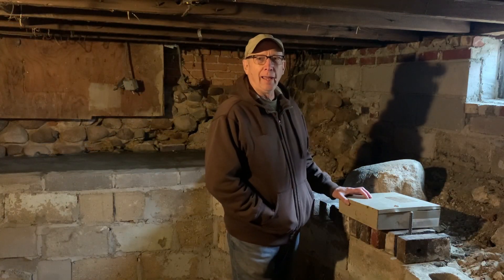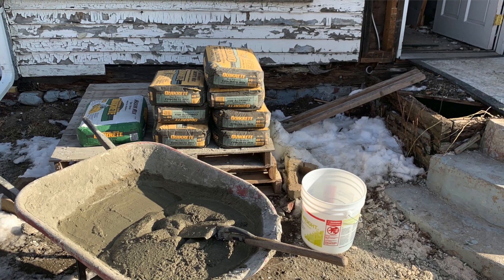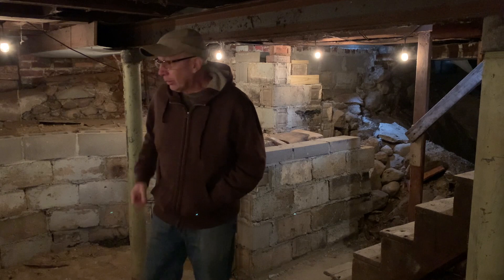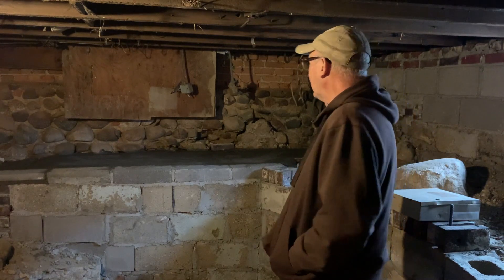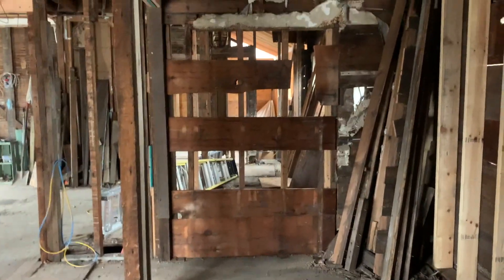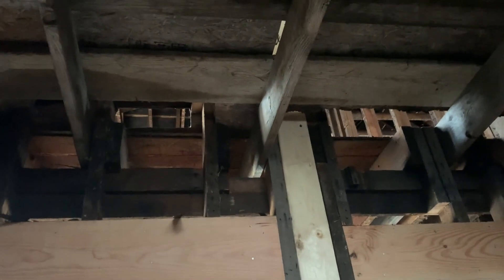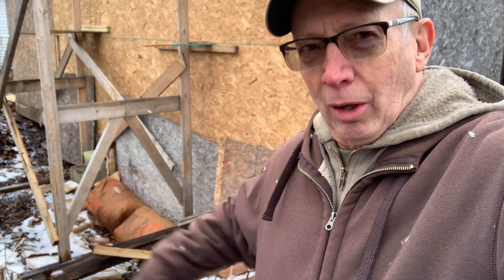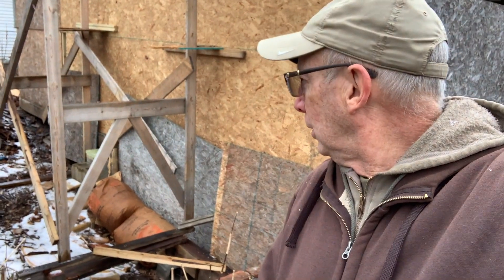My Ridiculous Old House Rescue Episode 8: New Discoveries and... How Much Does This Cost?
In this episode I am answering some viewer questions about costs and new findings about the history of the house.
Sorry if the audio is out of sync; my laptop is really old and is having a hard time doing the job.